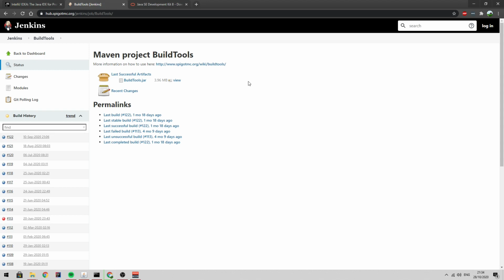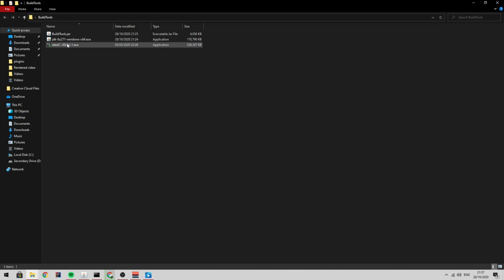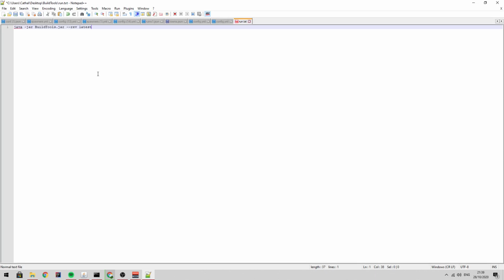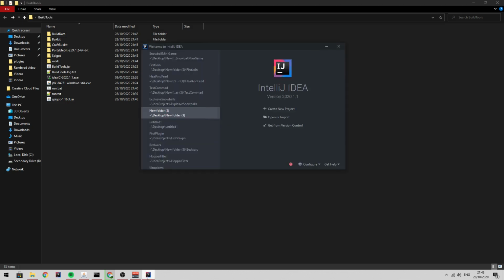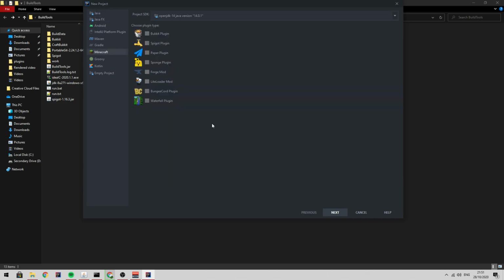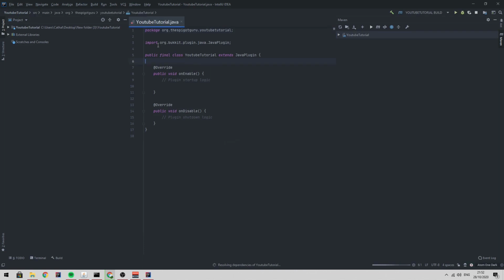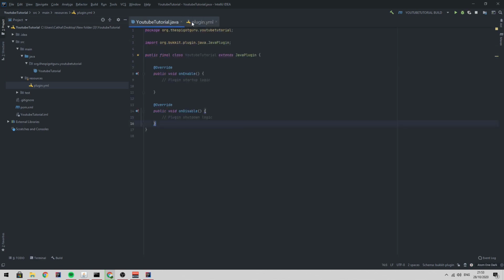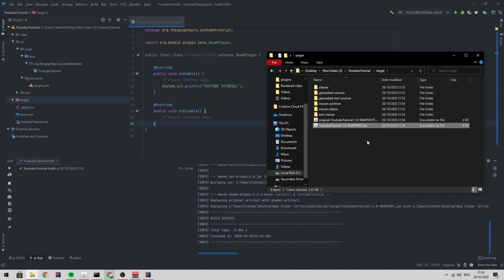The BEST IntelliJ Setup for Spigot Plugin Development [2020]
Hey guys, in this video I show you how to setup what I believe is the best IntelliJ setup for all spigot plugin developers, whether you are extremely experienced or brand new.

Code to generate bat file: java -jar BuildTools.jar --rev latest